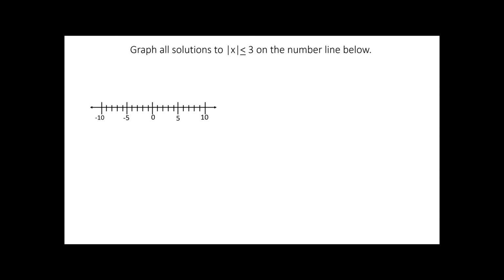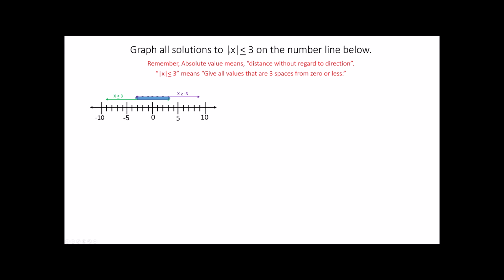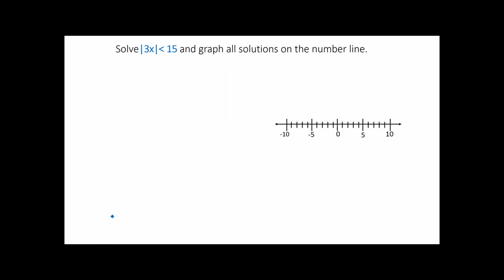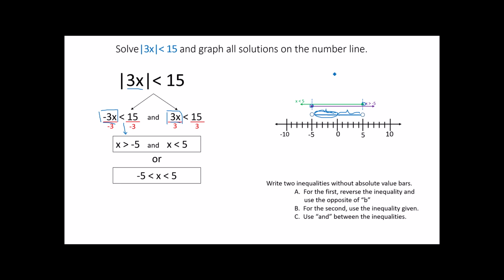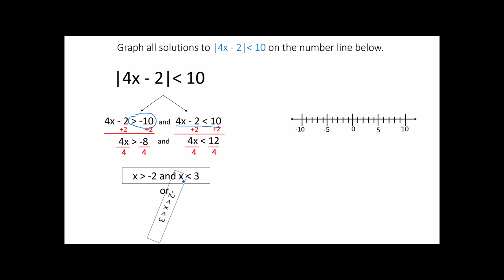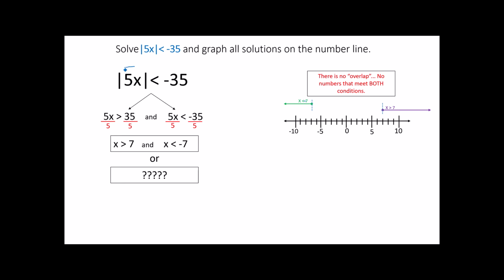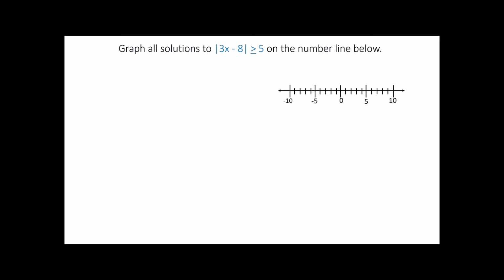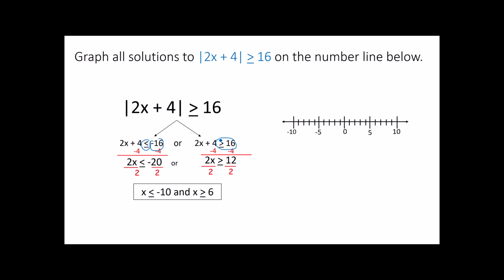Algebra I -- Lesson 20 --Absolute Value Inequalities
This lesson shows how Absolute Value Inequalities can be rewritten as compound inequalities and can then be graphed on a number line.